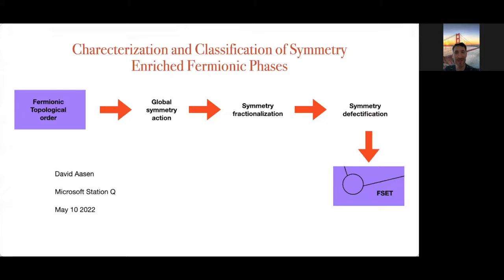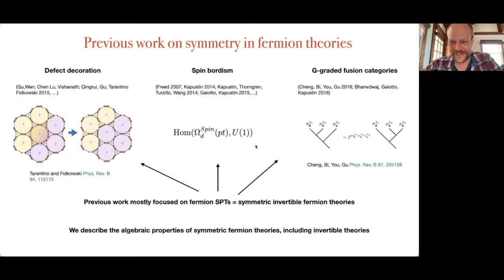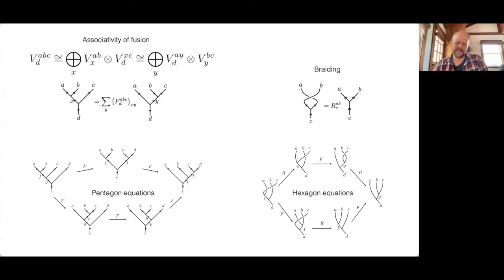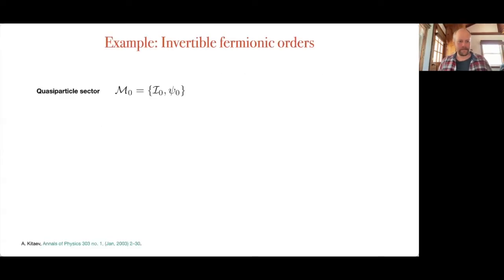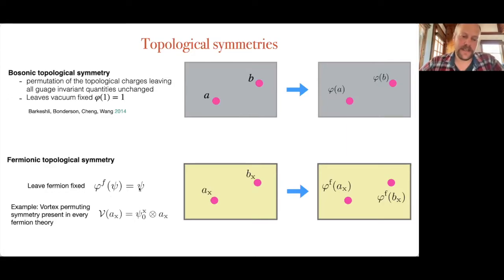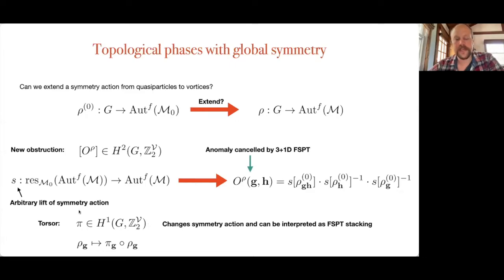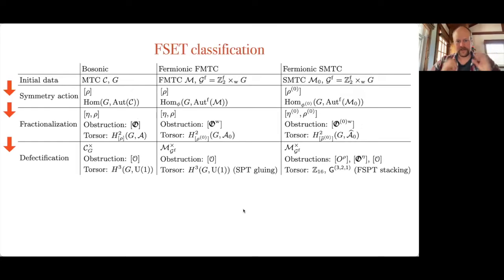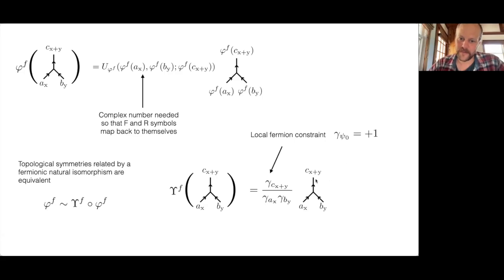David Aasen: Characterization and classification of Fermionic Symmetry enriched phases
(10 Mai 2022/May 10, 2022) Seminar Physique Mathématique/ Mathematical Physics Seminar.

David Aasen (Microsoft Station Q and KITP): Characterization and classification of Fermionic Symmetry enriched phases

Abstract: Characterization and classification of Fermionic Symmetry enriched phases Topological phases can be divided into two classes corresponding to whether the microscopic degrees of freedom supporting the phase are purely bosonic (e.g., spins or qubits) or whether they include fermions (e.g., electrons). Imposing a symmetry on a topological phase enriches the classification by restricting and possibly fracturing the phase space. Fermionic topological phases additionally include an underlying fermionic particle of the system, the physical fermion. This talk will present recent results on the algebraic structure and classification of fermionic topological phases with on-site unitary symmetry using G-crossed braided tensor categories. I will emphasize the new obstructions which appear, contrast them with their bosonic counterparts, and provide a complete characterization of all symmetric unobstructed invertible fermionic phases.